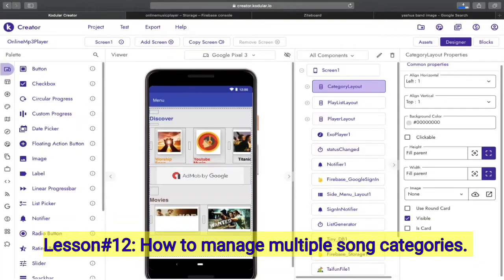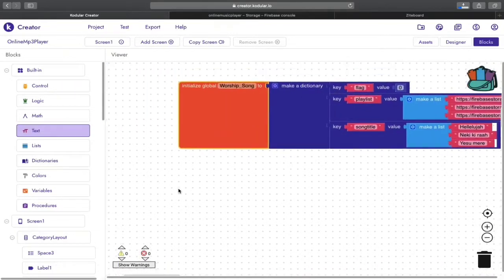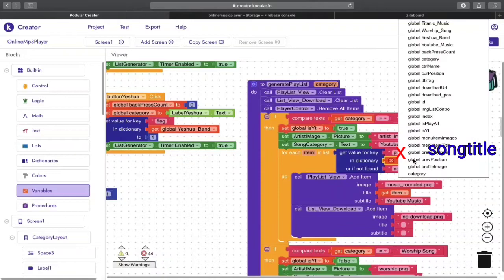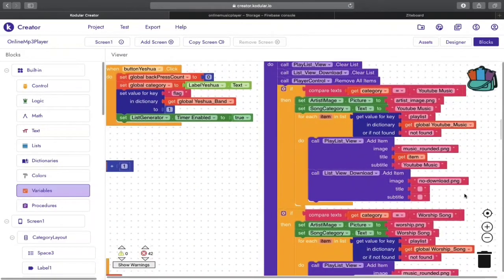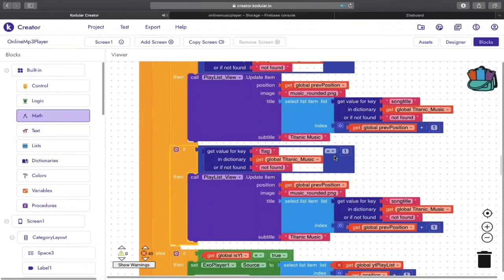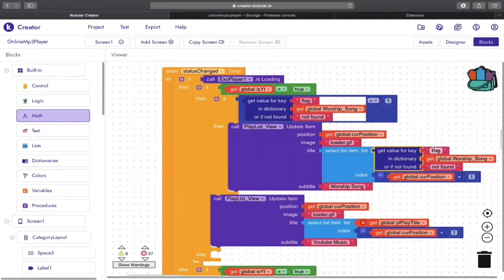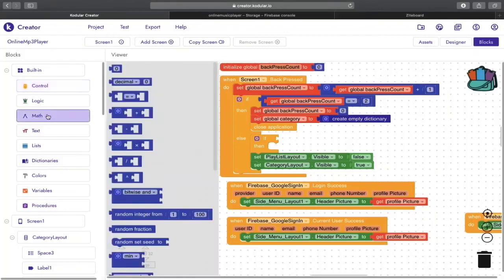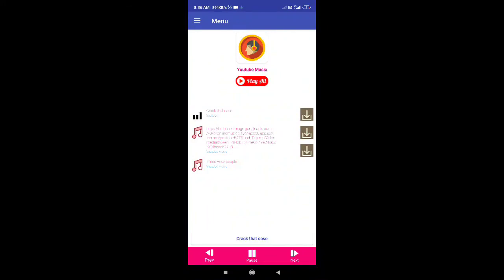Lesson#12:How to handle multiple playlist categories.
This lesson is a continuation of online mp3 app of previous lessons. I will guide you how to manage and handle playlists categories without any clash and repetition of playing same songs.